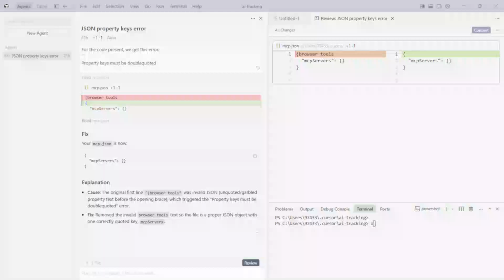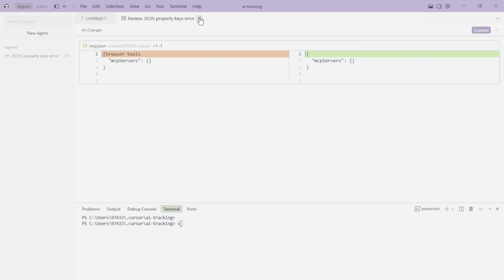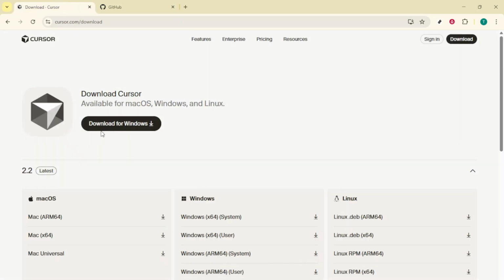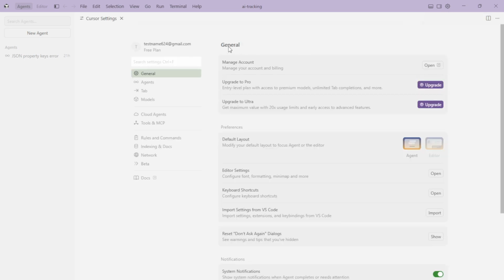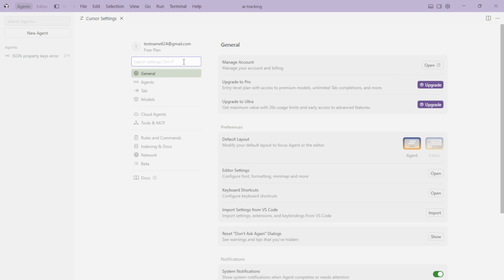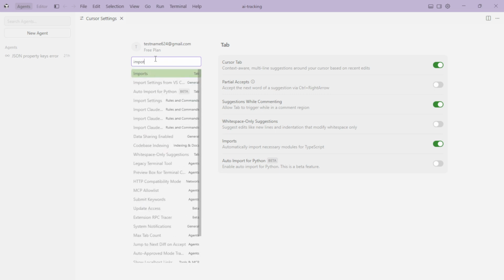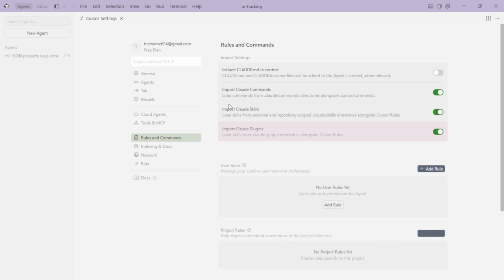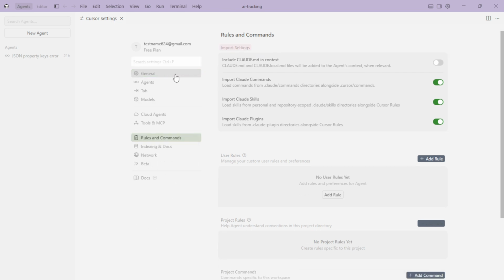Connect VSCode to Cursor Easily [2025 Guide]